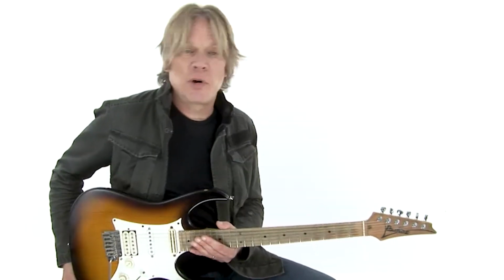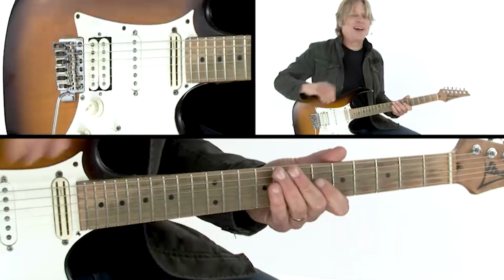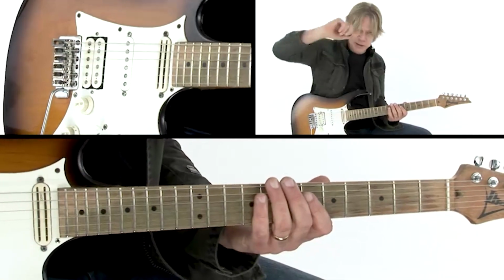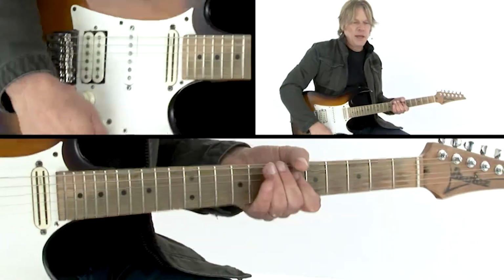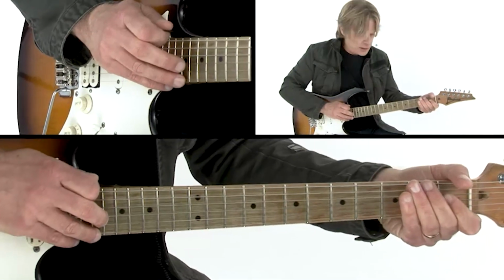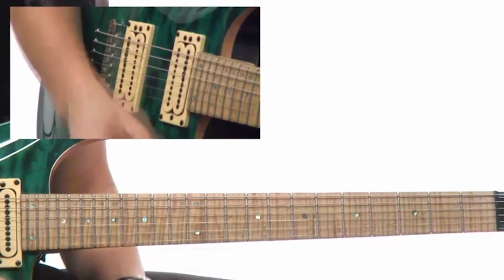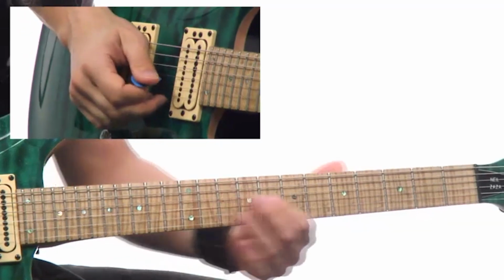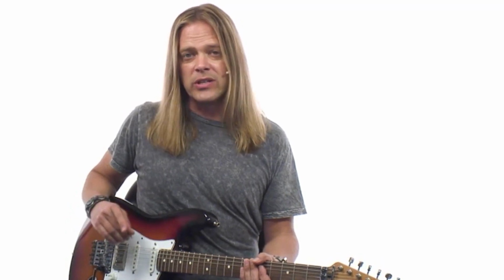🎸 3 Melodic Rock Licks - Guitar Shed - Episode 11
0:00 - Intro
0:39 - Lesson 1: Artificial Slap Harmonics
6:30 - Lesson 2: Using Pedal Points
8:54 - Lesson 3: Following the Chords
12:27 - Outro